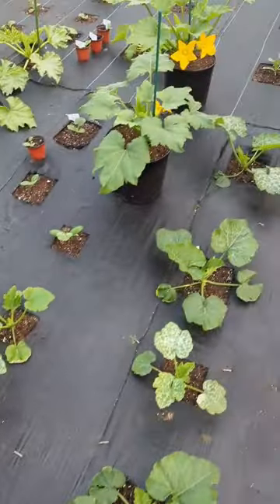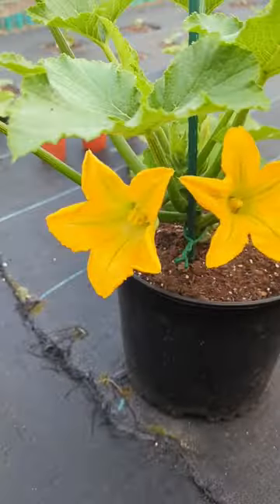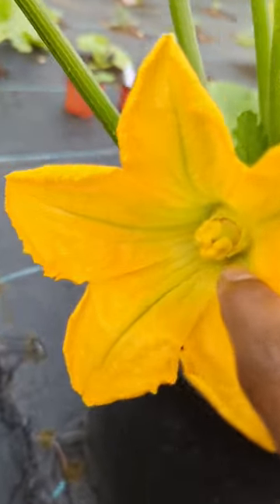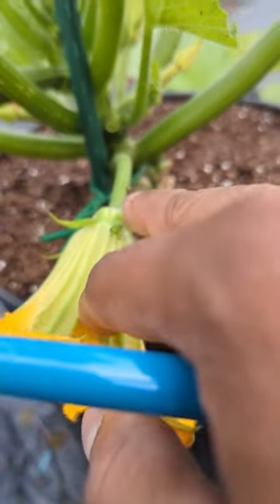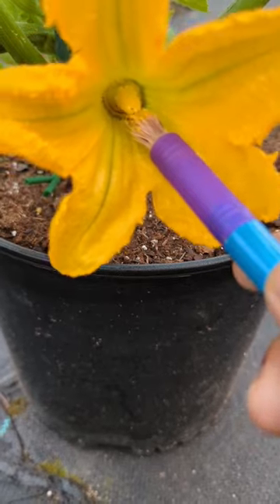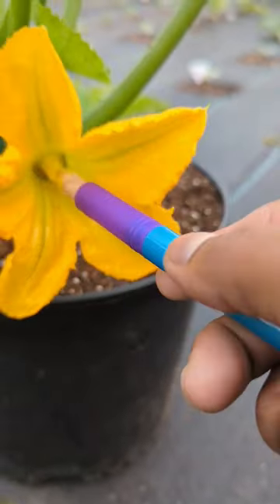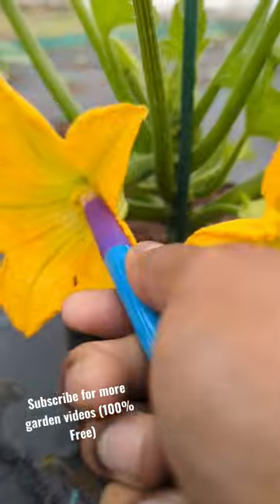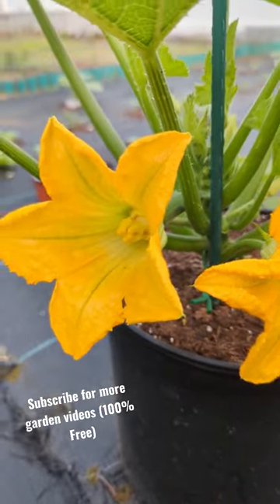Best time to hand pollinate Zucchini or Squash plants ! Better chance for a Harvest !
The best time to hand pollinate your zucchini or squash flowers is in the morning time ..
The female flowers only up for one day so don't miss this chance ..

How to hand pollinate your zucchini or squash flowers , is by using a small paint brush and take some pollen from the male flower and apply if to the female flowers ..

How to tell the difference between male and female flowers from zucchini or squash plants ,
the male is a long skinny stem with a flower at the end that has pollen ,
the female is a shape of a small fruit with a flower at the end..